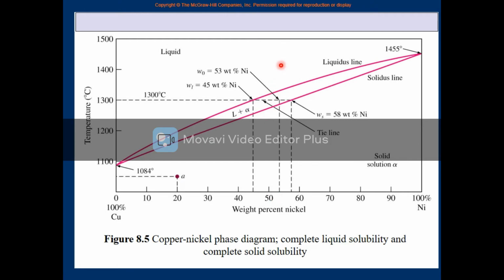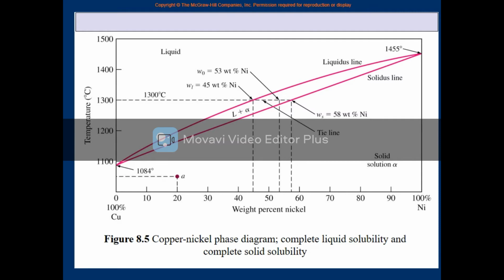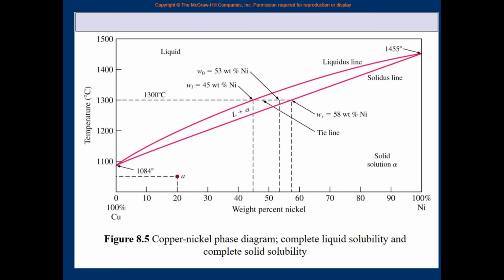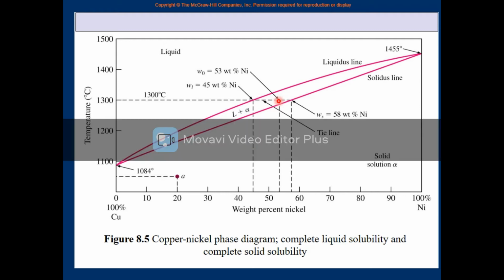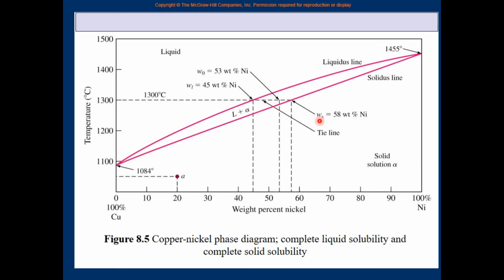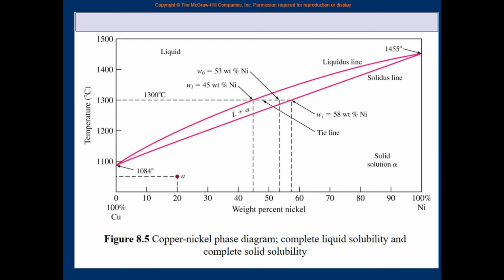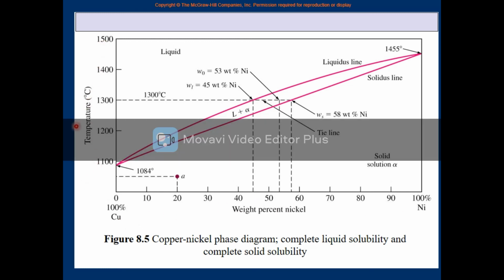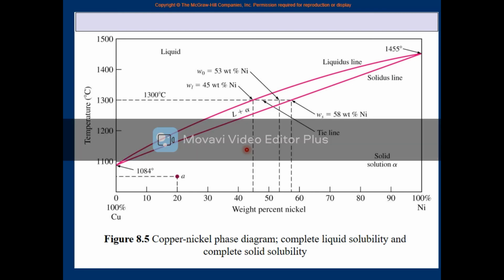Lec 2b2 Ch 8 Phase Diagrams